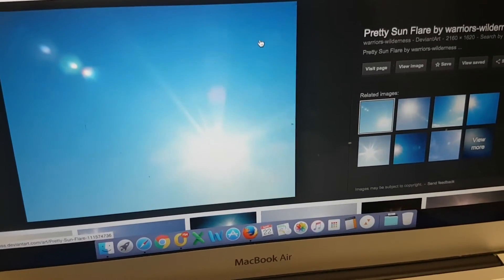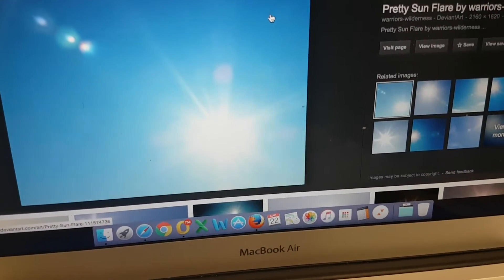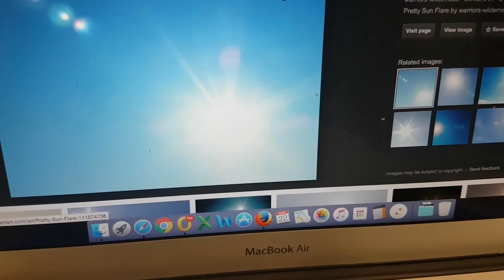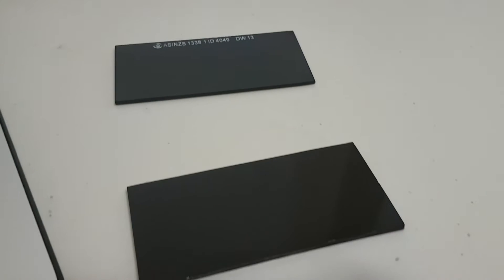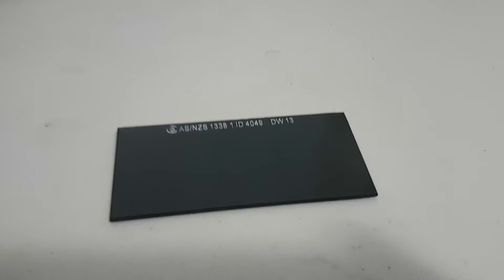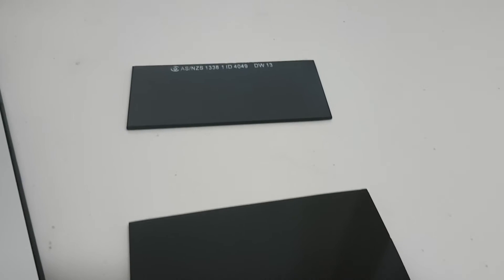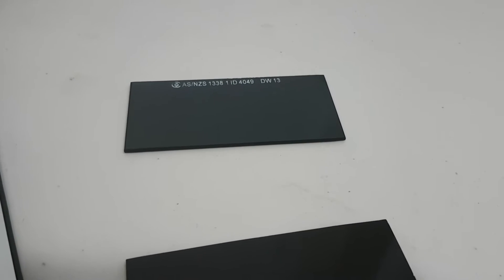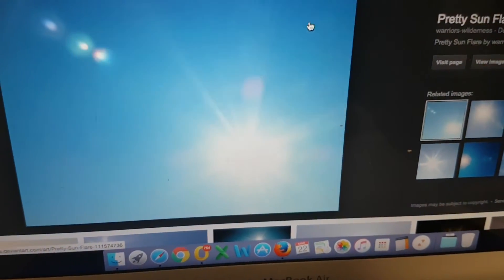Flat Earth vs Globe; Use a filter to see the size of the Sun correctly.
When comparing the size of the Sun at midday to the size at sunset it is important to use a filter that will block the Sunflare.